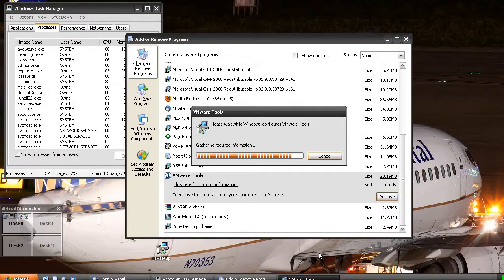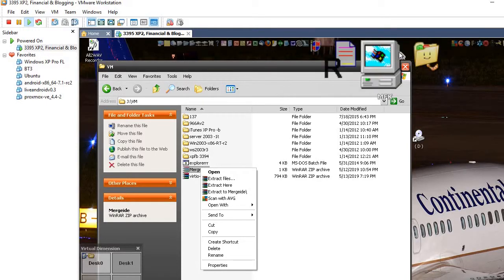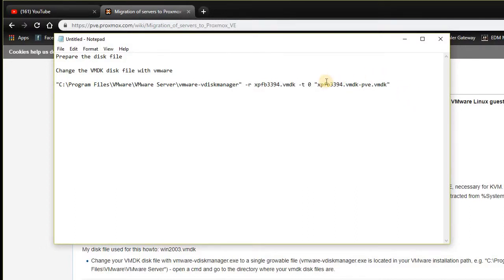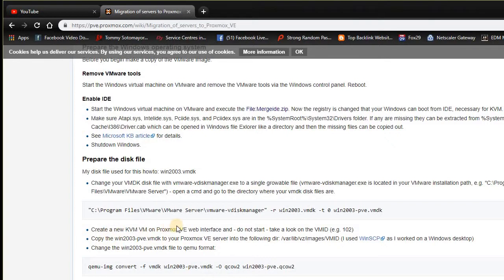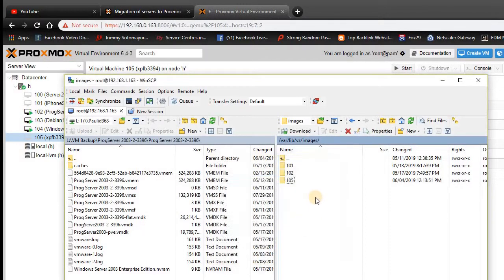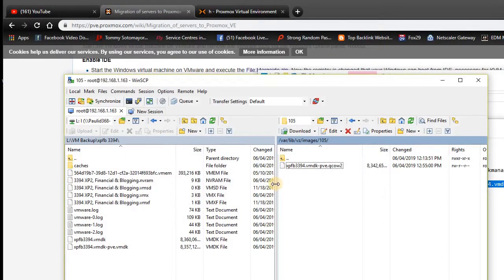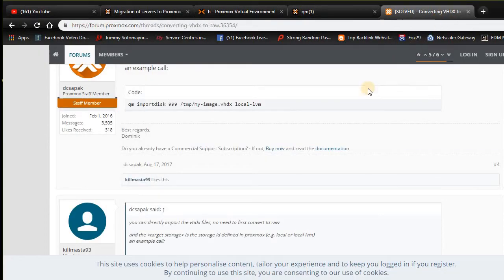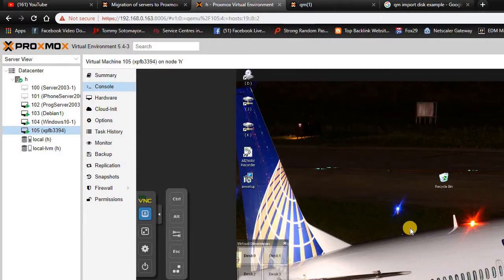Migration of Windows XP (VMware) to Proxmox 5.4-3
Today we will be taking a virtual environment that I used to run on VMware and migrating it to Proxmox 5.4-3.